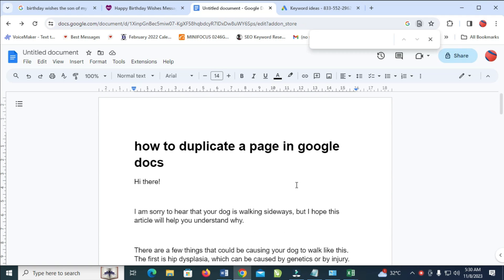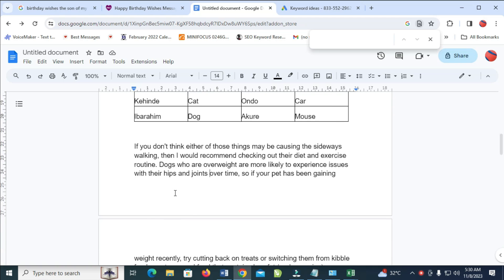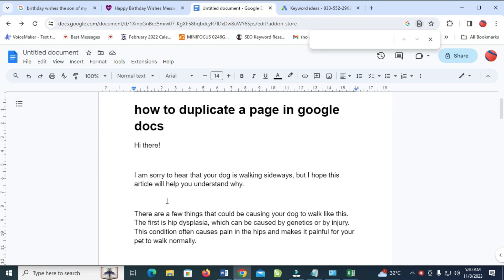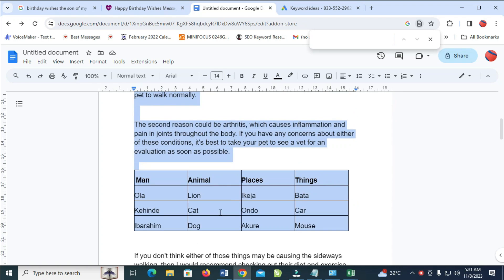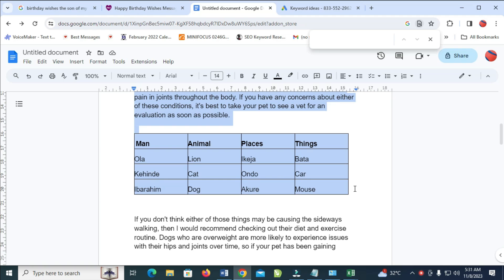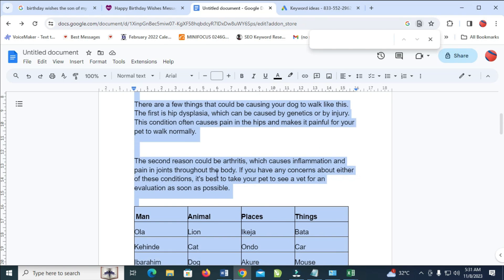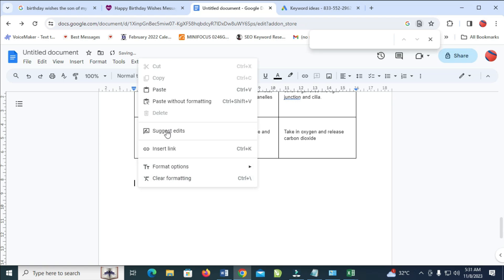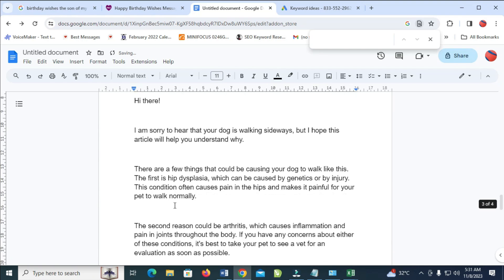How To Duplicate A Page In Google Docs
In this video, I will show you How To Duplicate A Page In Google Docs.